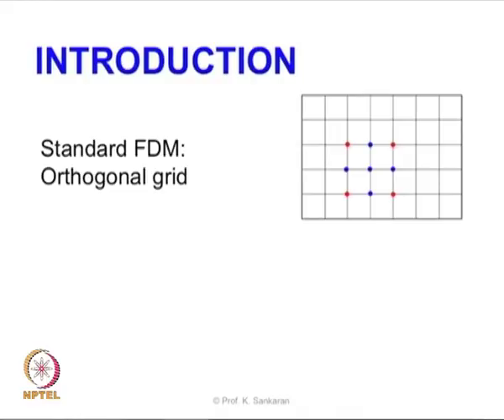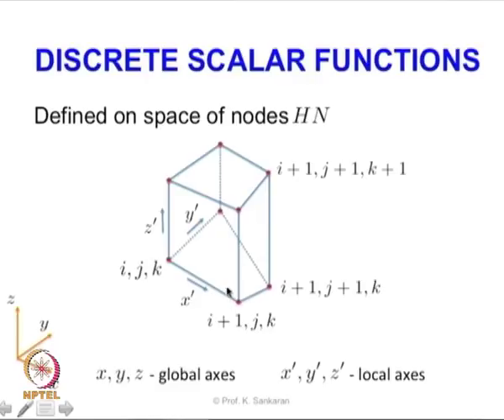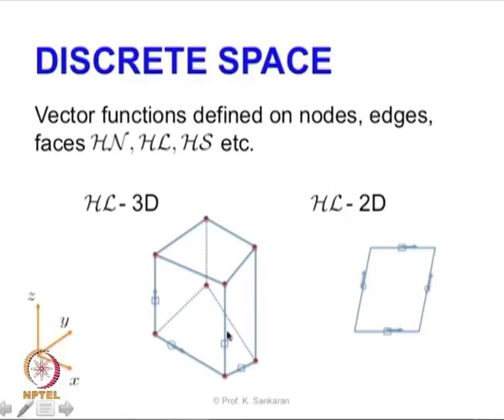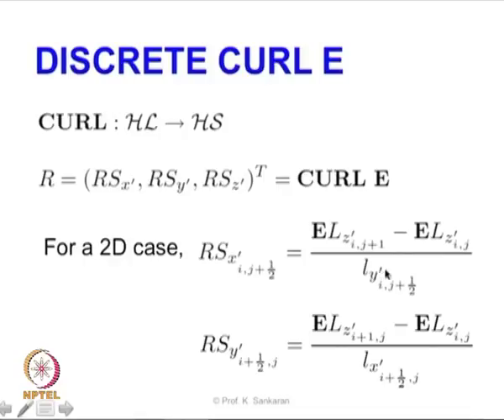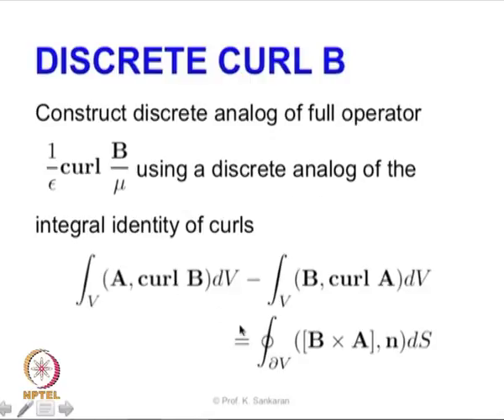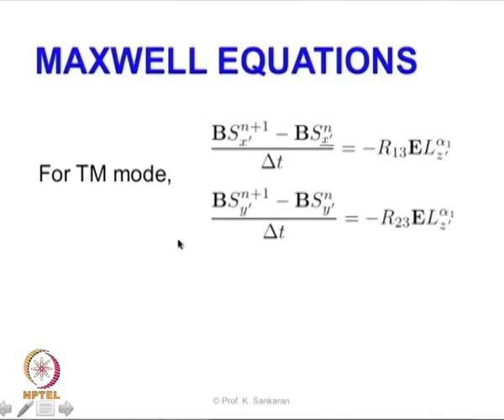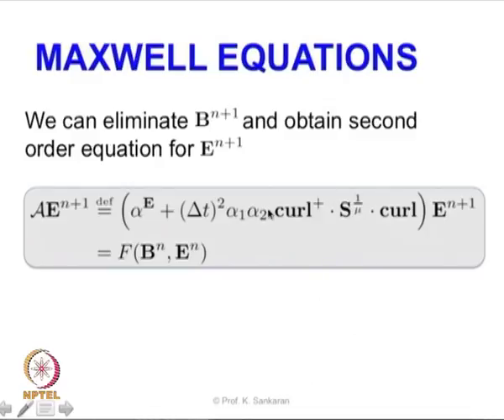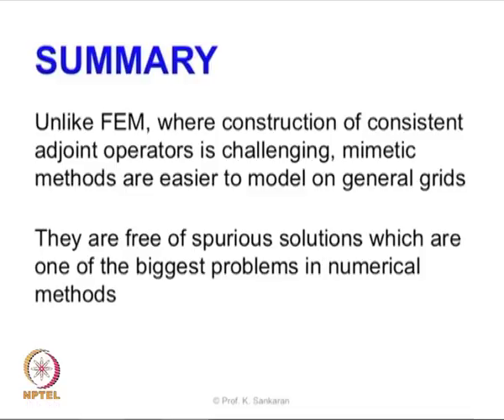Lecture 43 - Algebraic Topological Method - II and Mimetic Method